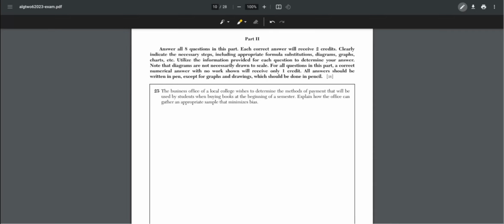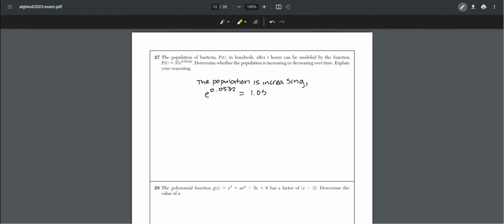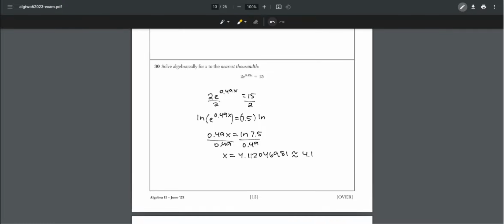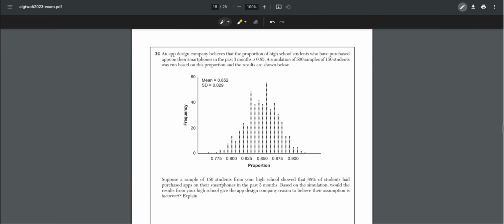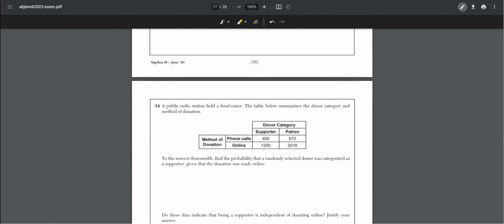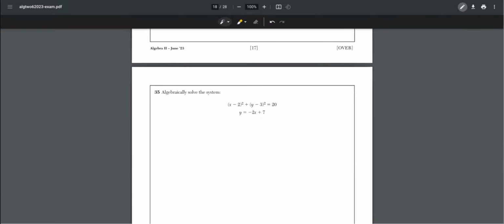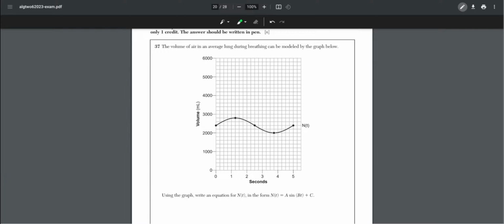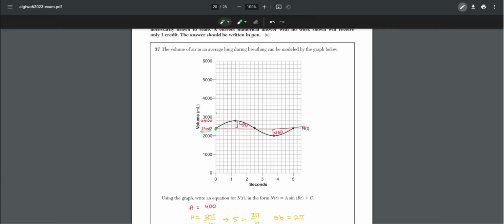June 2023 Algebra 2 Regents Written Response Review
Hi guys! Here is the written response of the June 2023 Algebra 2 Regents. More coming soon!